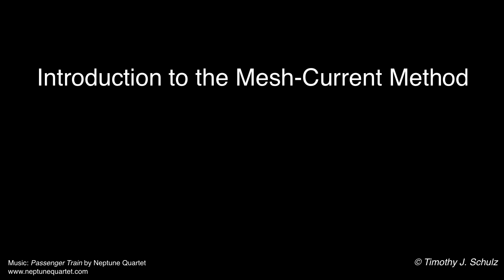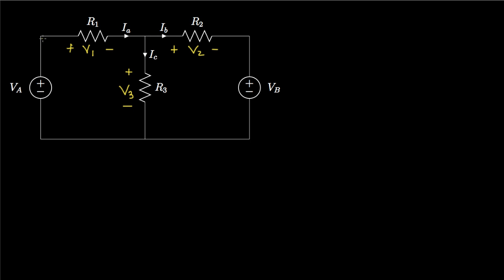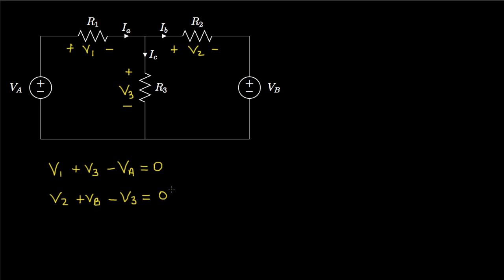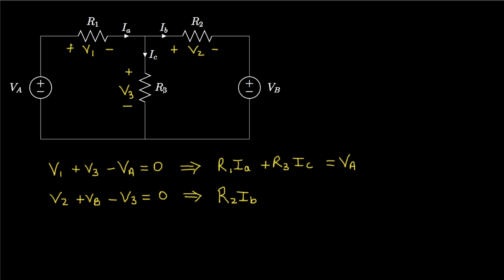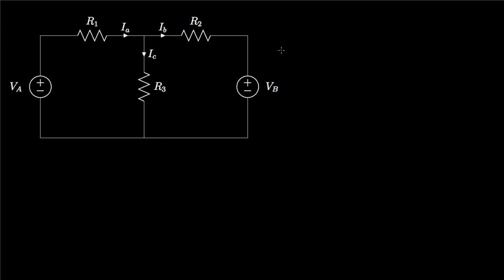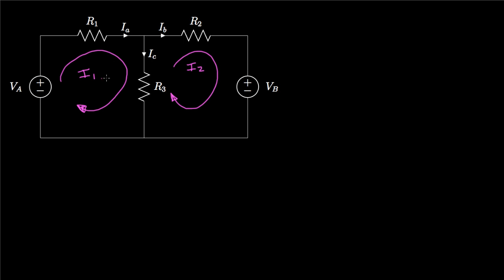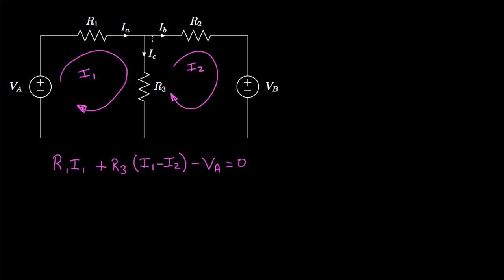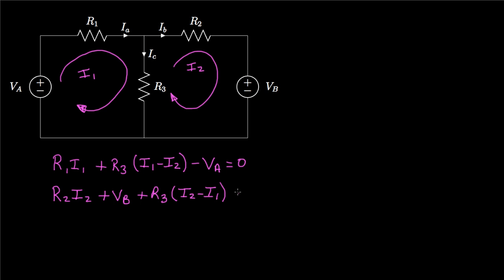Introduction to the Mesh-Current Method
In this lecture, we introduce the mesh-current method for determining currents and voltages in a circuit, and show how to use this method for a circuit that contains independent voltage sources.